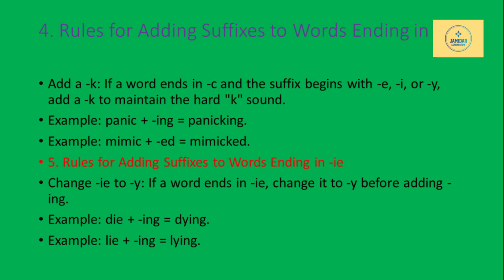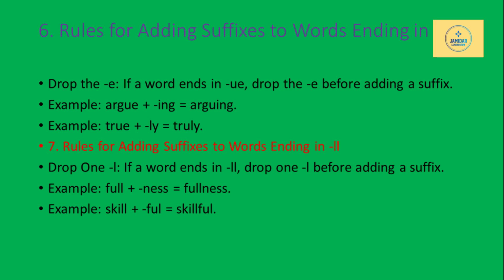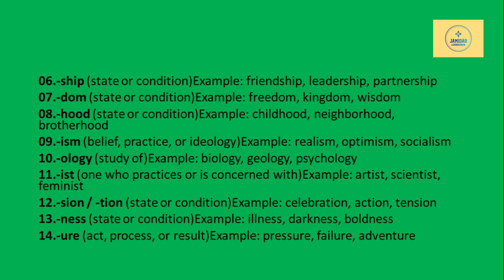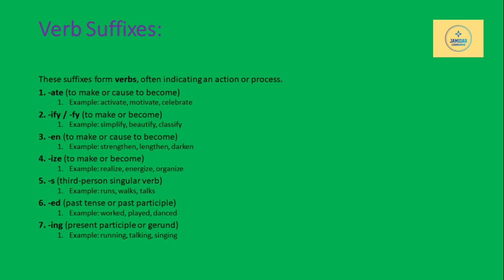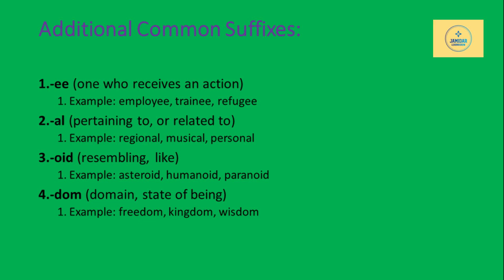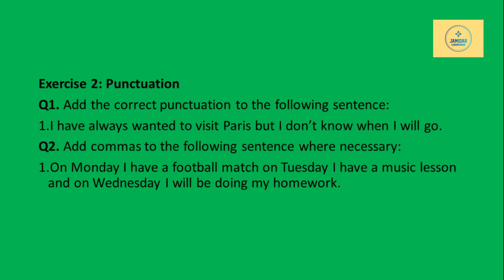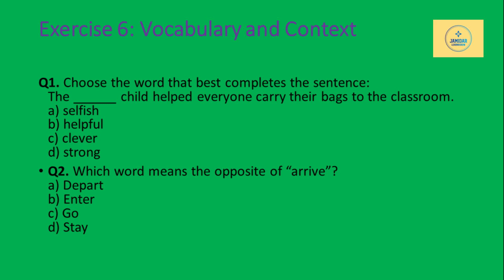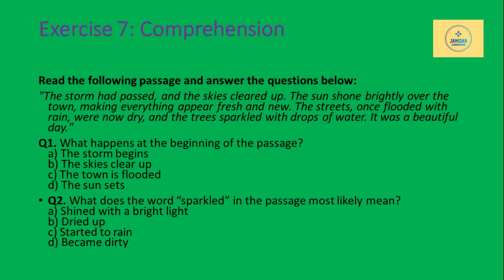Suffixes in English grammar | Perfect for SATs test ইংরেজি ব্যাকরণের নিয়ম এবং প্রত্যয়গুলির তালিকা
Boost your SATs score with this ultimate guide to mastering suffixes! Learn how to recognize and use suffixes to improve your vocabulary and comprehension skills. From common suffixes like -able and -ment to more advanced ones, we'll cover it all. Get ready to take your SATs prep to the next level and achieve a perfect score!